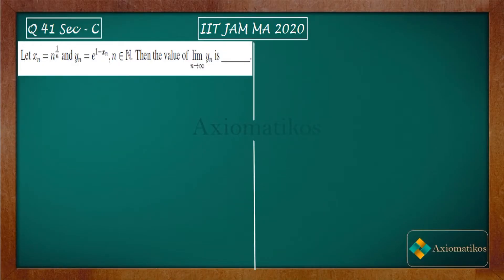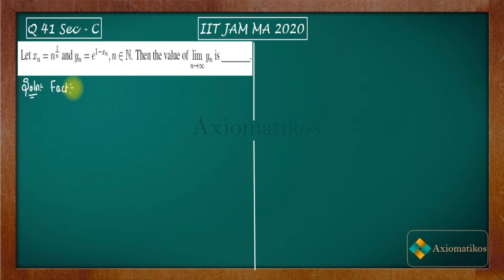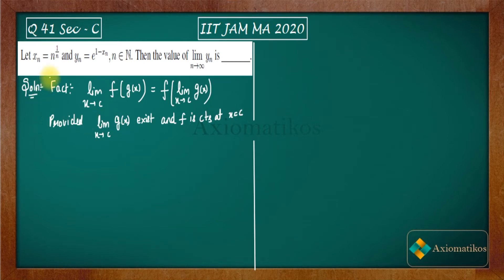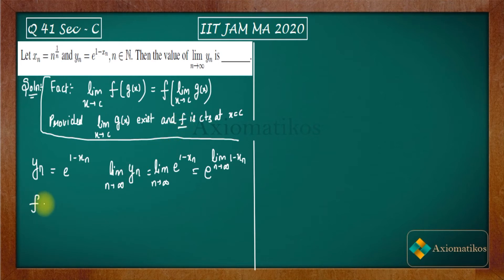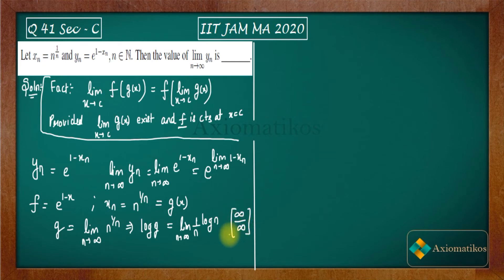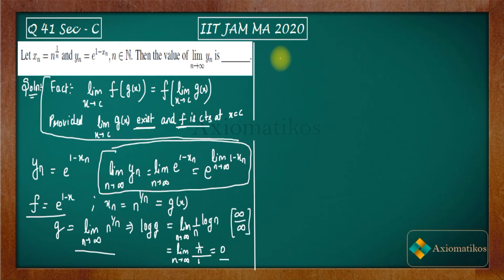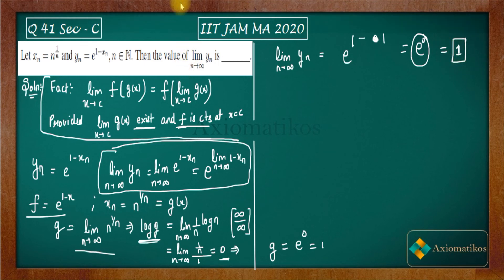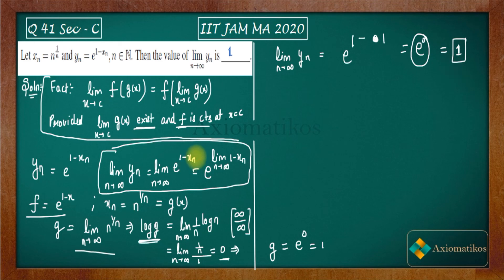IIT JAM 2020 Mathematics solutions Question 41| Real Analysis |Limits |Limit of Composition Function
IIT JAM Math 2020 Solution Series
Question 41
Real Analysis

Question Paper
2021, 2020, June 2018 and 2017

IIT JAM 2020 Q41